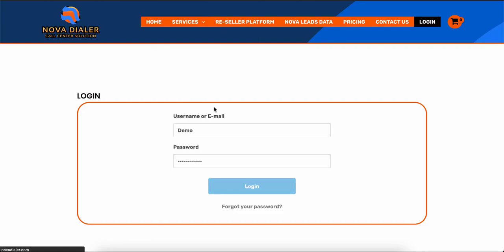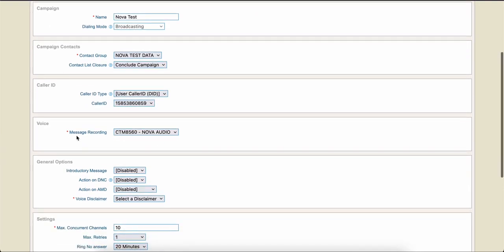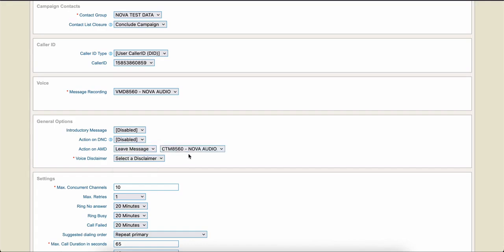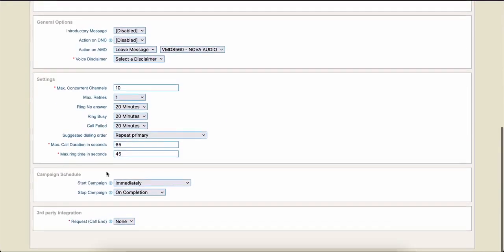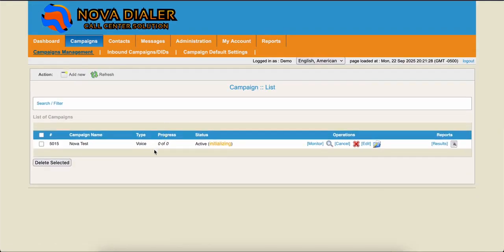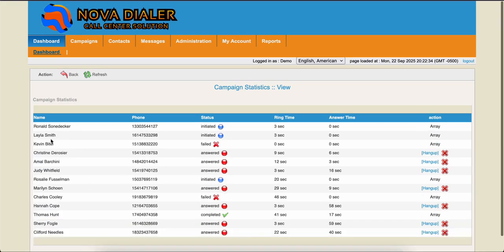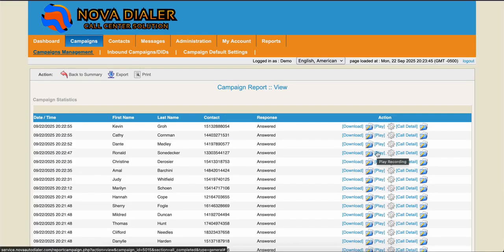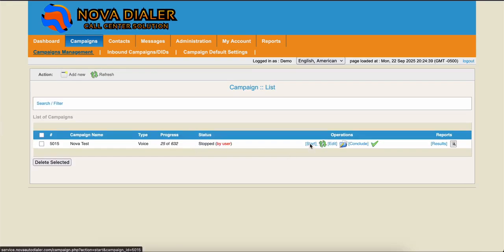How To Start (( Voice Notification Broadcast / Ringless Voicemail Drop )) In {{ Message Campaign }}